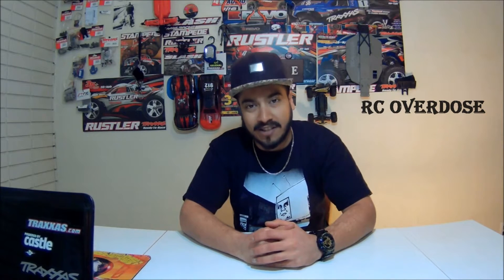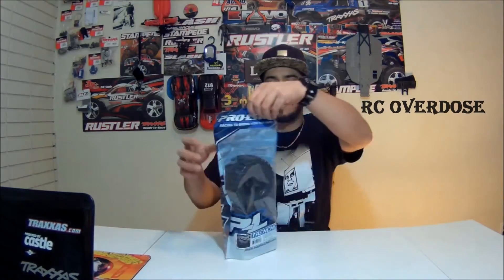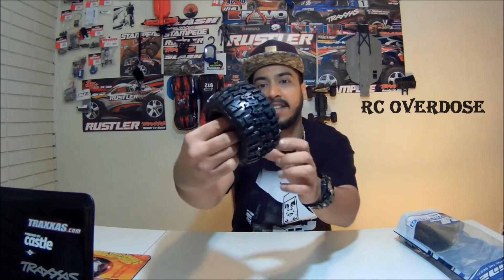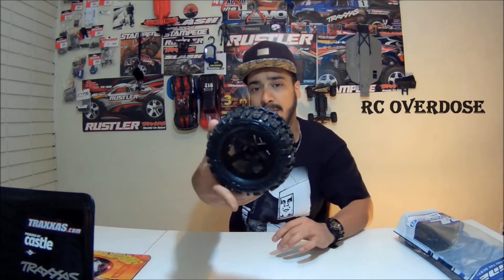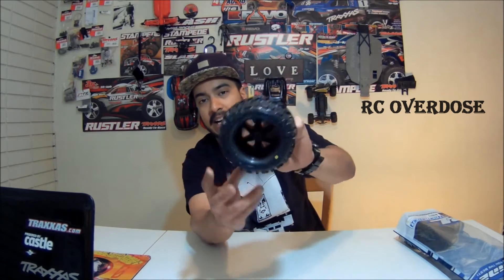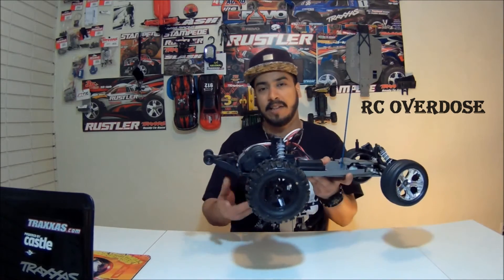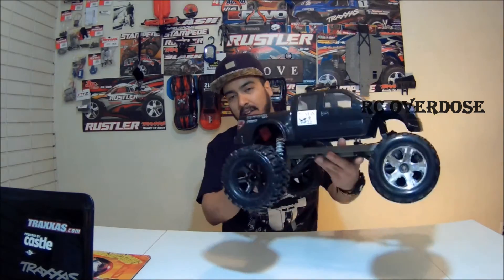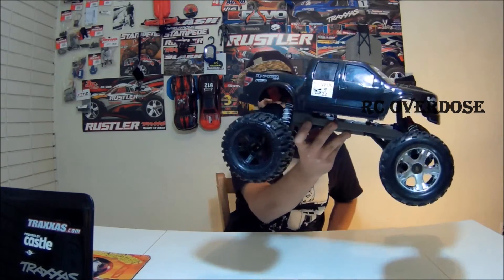RC Overdose-Pro-Line Trenchers 2.8 | First Look (Mounted on Desperados)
Whats up everyone,Hope all is well.Just sharing some proline news,I bought a pair of trenchers for my traxxas 2wd vxl rcs.It has a 12mm hex which works good for all rc i own.They feel very solid and rubber is just extra ordinary quality.Great make from proline.I gotta give the tyre department to proline folks.
Hope this was helpful,Thankyou for tuning in RC Overdose,I will be testing these badboys out tomorrow.Cheers !!